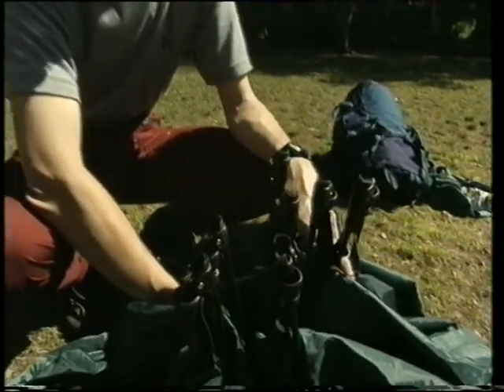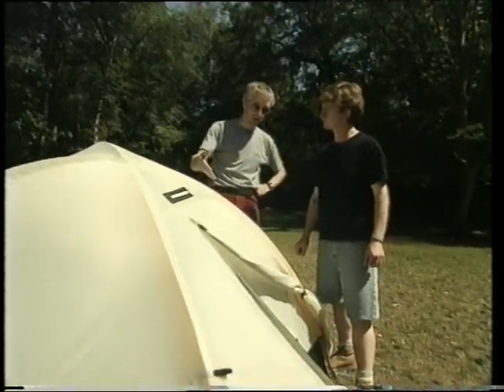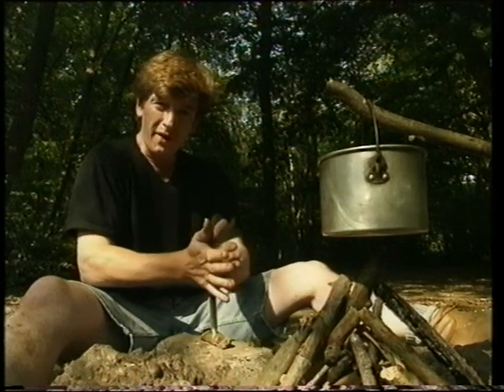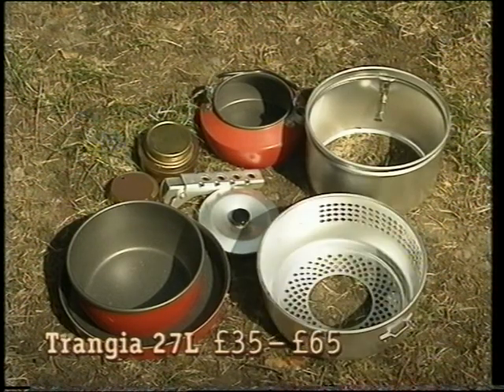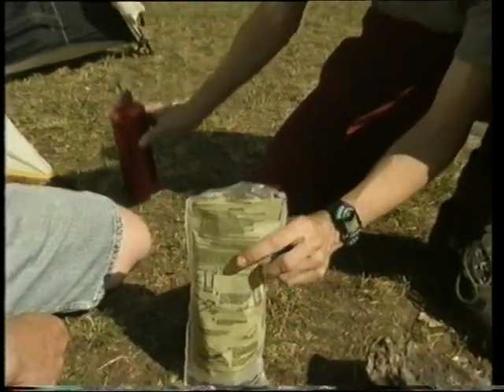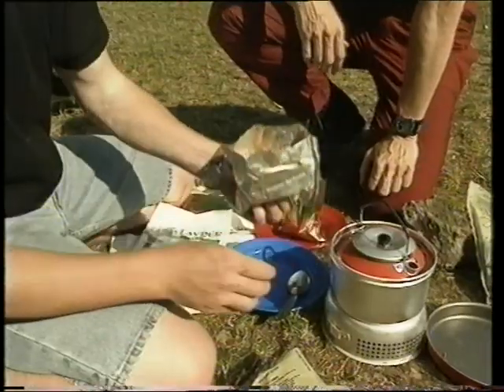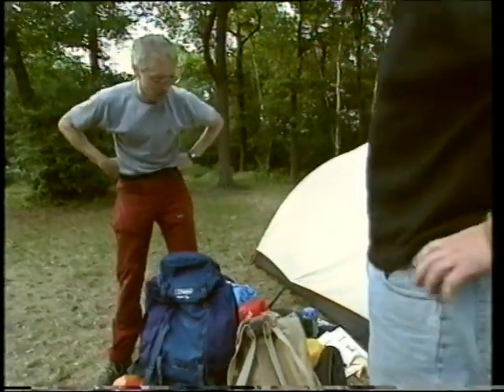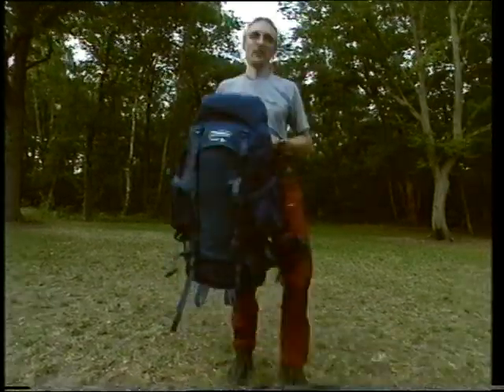Clive Tully talks camping with Nick Fisher on BBC2 "Tracks"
This was for the BBC2 programme "Tracks," with a nice dash of Jean-Michel Jarre in the soundtrack. It was shot on a roasting hot summer's day, and one sequence which didn't make the final edit was the cameraman's bright idea of simulating night-time in the tent by draping a large blanket over it to black it out. We spent about half an hour inside doing things like sleeping bags and lanterns, but it was like a sauna! Something else that didn't make the final cut was my closing quip as Nick Fisher and I walk off. He wishes Ray Mears was here, and I ask why. "He'd know what to do," replies Nick. My parting "Nah" was edited out...